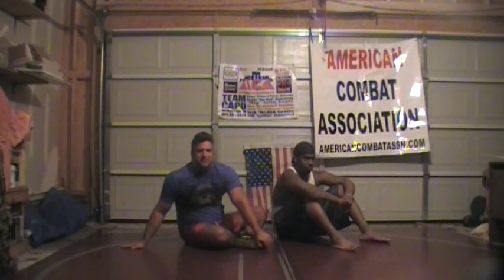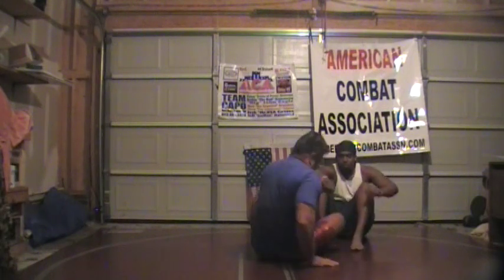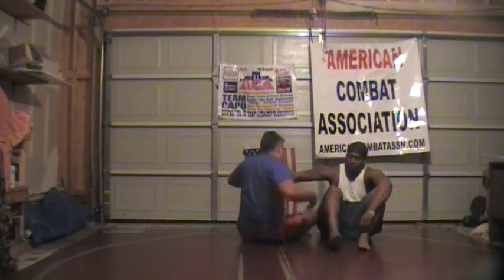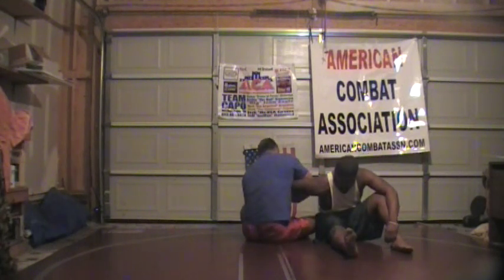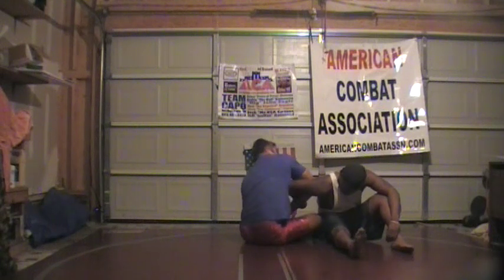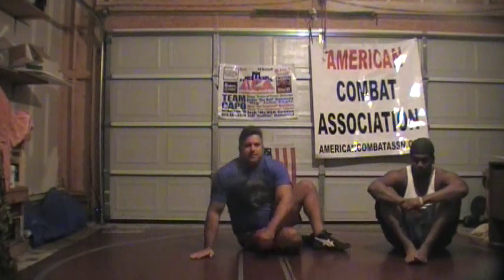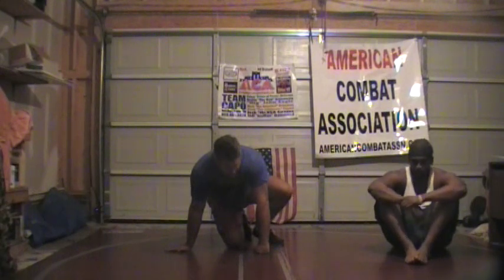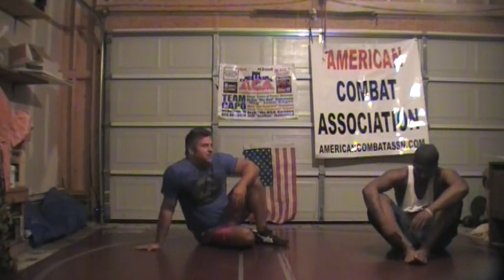ACA DWL/KIMURA VS HAMMERLOCK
AN EXPLINATION OF THE DIFFERENCE BETWEEN A DOUBLE WRIST LOCK AND A HAMMERLOCK AND THE ORIGINATION OF THE TERM "KIMURA."  VISIT AMERICANCOMBATASSN.COM